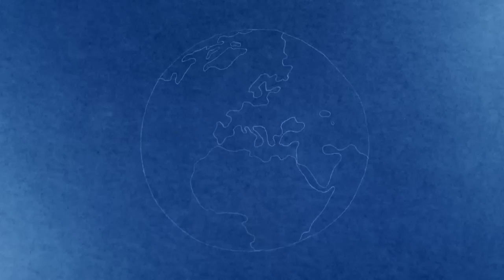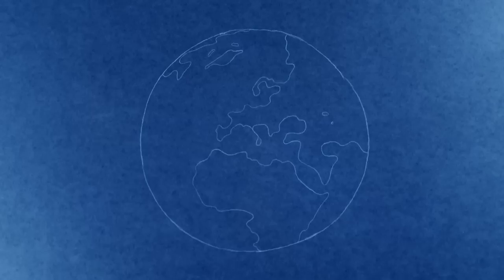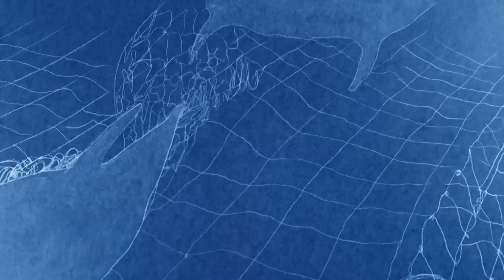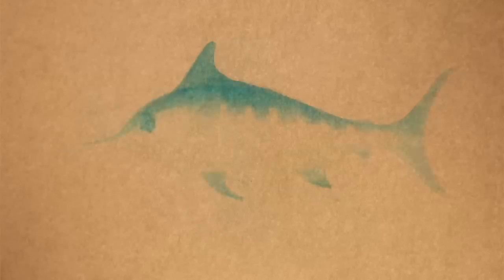Ideas For Change | Sylvia Earle | Gold Winner, Best Animation, IVCA Awards 2013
"I think of the ocean as the blue heart of the planet. Well, how much of your heart do you want to protect...?" asks oceanographer Sylvia Earle is this short hand-drawn animated film for World Ocean's Day 2013. Earle urges us to think about how much we depend on the oceans, and to protect them from pollution and overfishing.